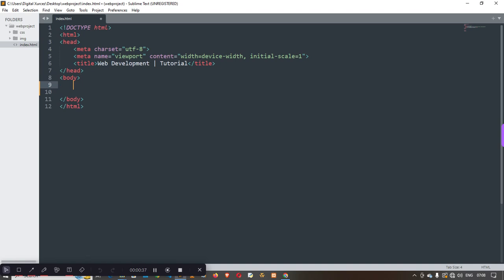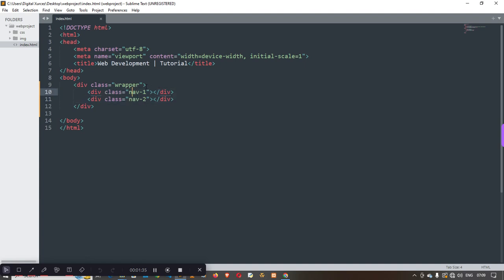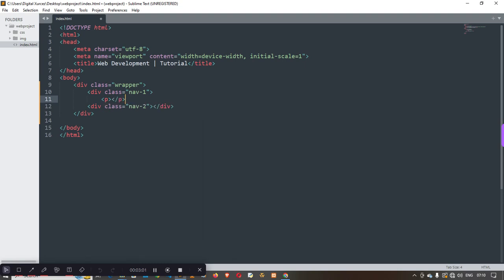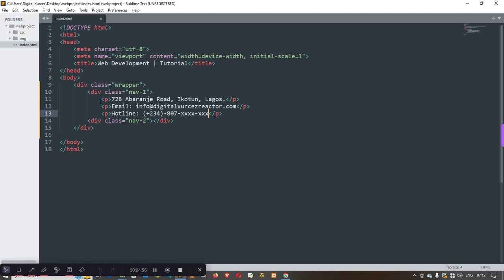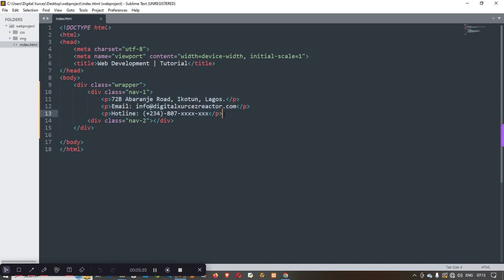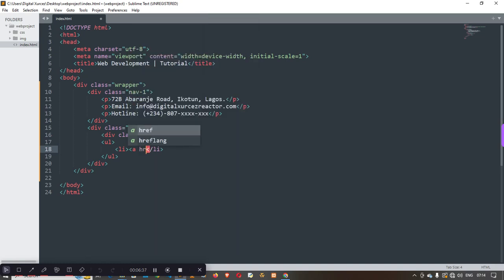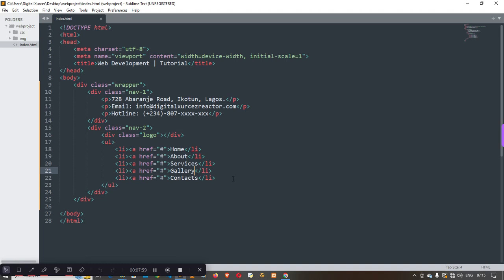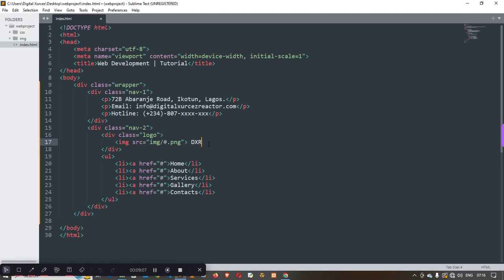WEB DEVELOPMENT TRAINING 9